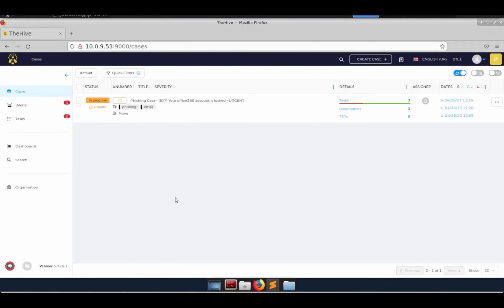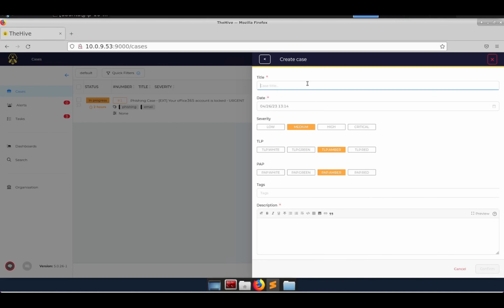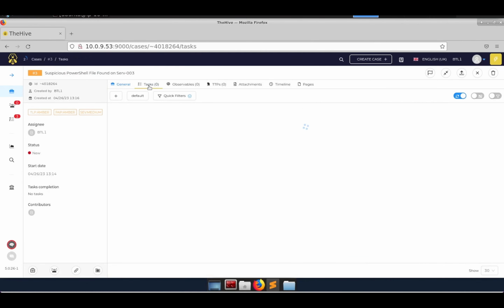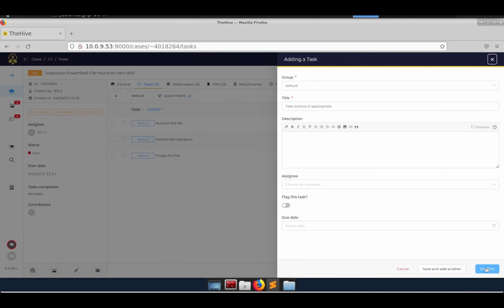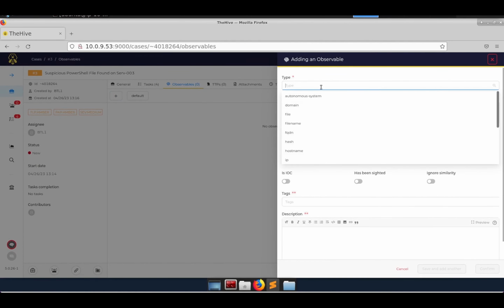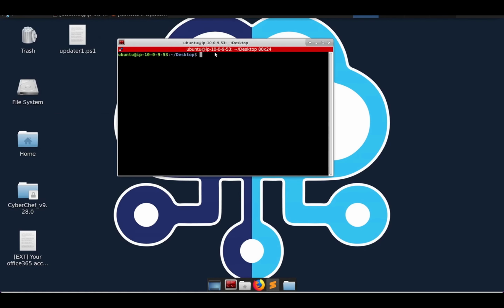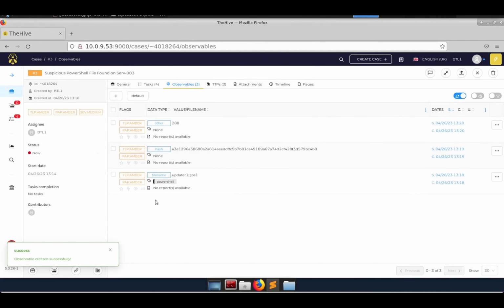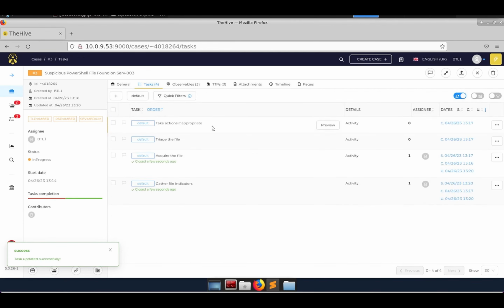BTL1 TheHive5 Creating a Case